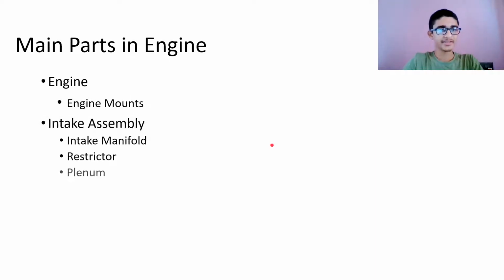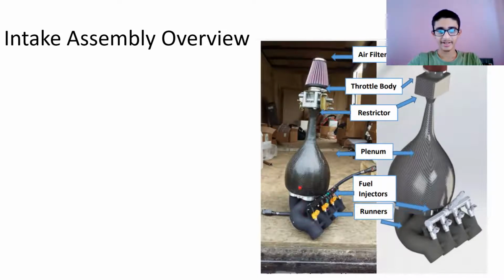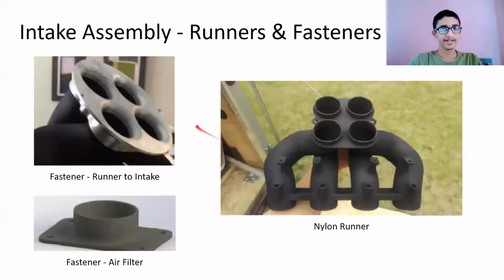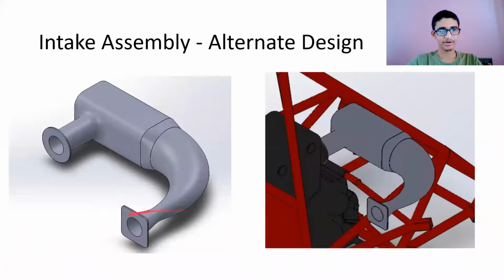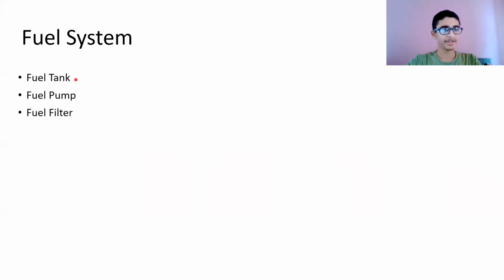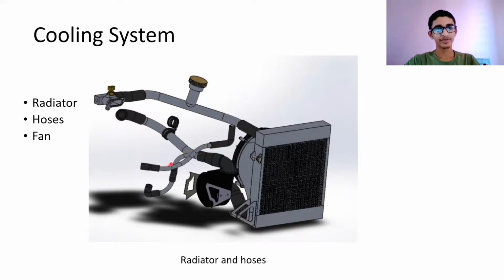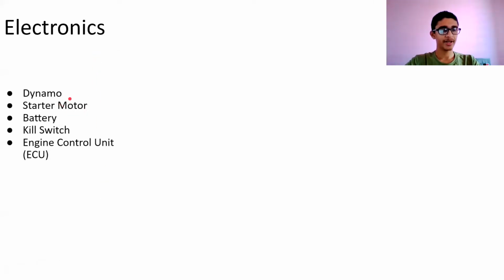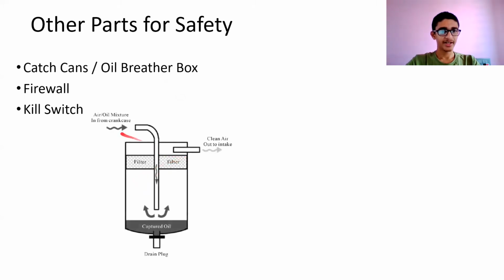Engine Assembly & Major Parts in Powertrain |Powertrain Division| BITS Goa Racing | FSAE | SAE Supra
The video is a part of powertrain department of a Formula Student Vehicle. The video explains about major powertrain division parts, assembly and gives an idea or introduction about manufacturing of parts. The various assembly explained are engine assembly, intake assembly, exhaust assembly, lubricant system assembly, cooling system assembly, electronic system or Engine Control Unit (ECU) and Fuel system assembly. Intake assembly includes intake manifold, intake runner pipe, air filter, throttle, restrictor, plenum, air reservoir and fasteners. Exhaust assembly includes exhaust pipe, exhaust manifold, exhaust runner, muffler, resonator, catalytic converter and tail end. Electronic assembly includes dynamo, starter motor, battery, kill switches and engine control unit, ECU. Fuel system assembly includes fuel tank, fuel filter and fuel pump. Lubcrication system or lubricant system includes oil sump and oil pump. Cooling system or coolant system assembly includes coolant, hoses or pipes, radiator and fan. Engine assembly required engine mounts and engine selection which are major part of powertrain engineer's job.